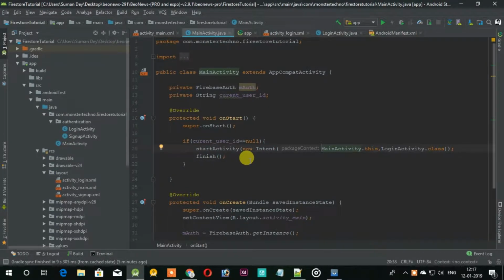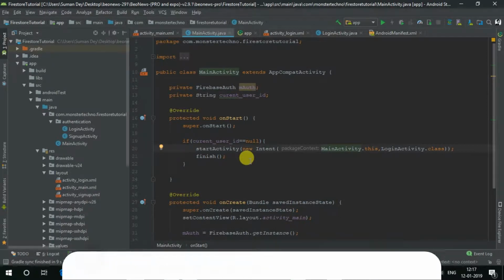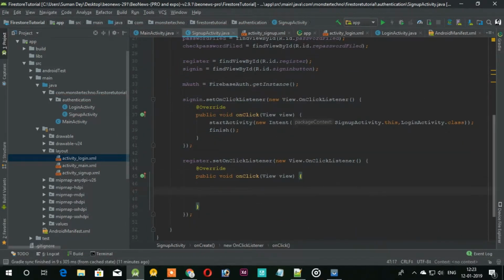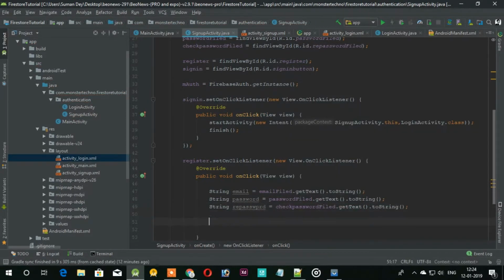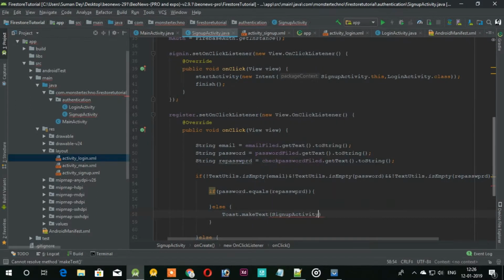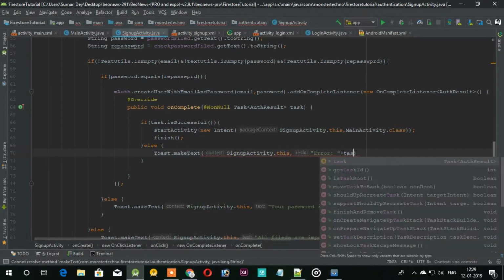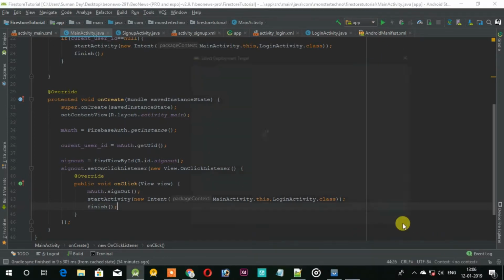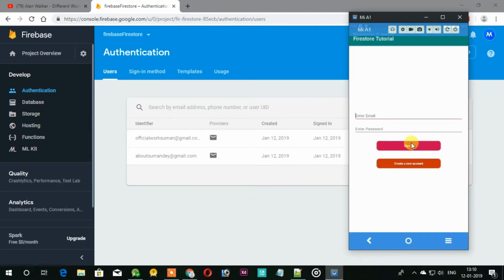Firebase Authentication SIgnup using Email | Firebase Firestore A complete tutorial || PART 2 [2019]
Firebase Firestore A complete tutorial || PART 2 || Signup interface using Firebase authentication & registering a new User

In this series, we completely discus about firebase authentication and storing user data to Firestore and retrieving data from Firestore, searching from Firestore database, count the number in Firestore. and many more things.